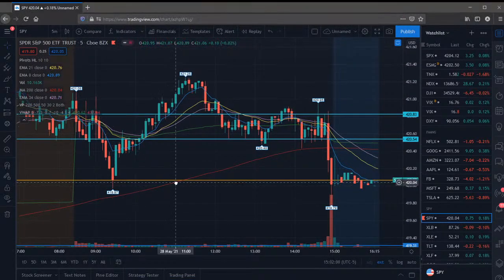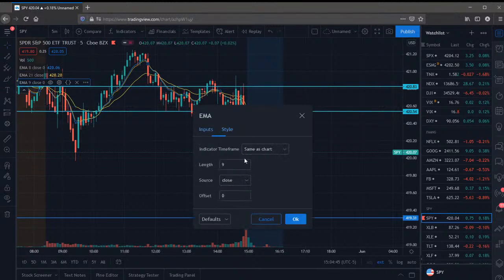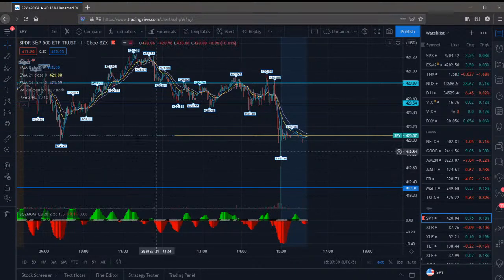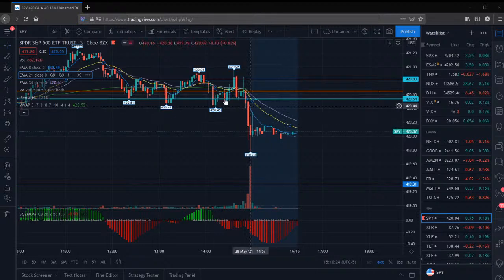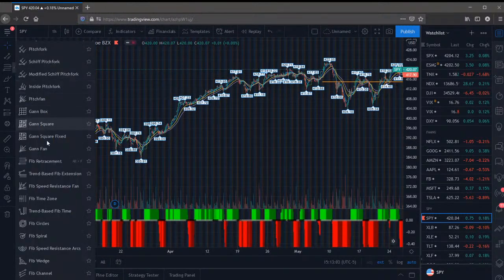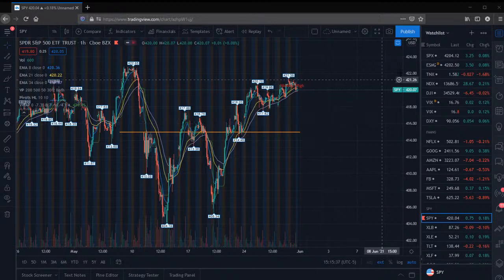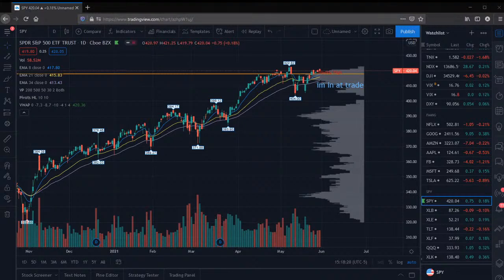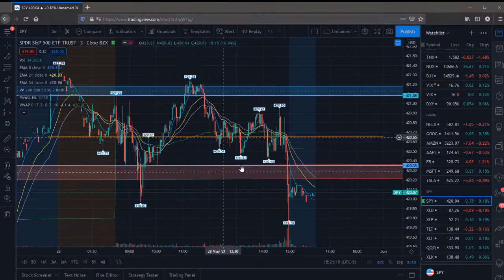Trading View Setup, Tips & Tricks